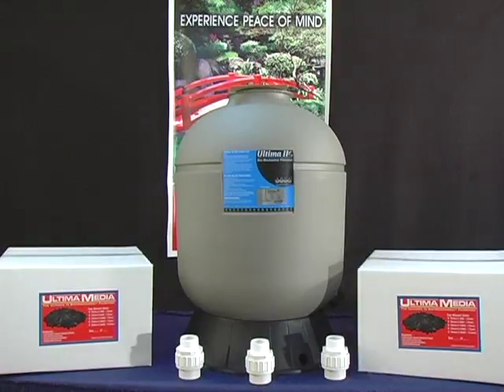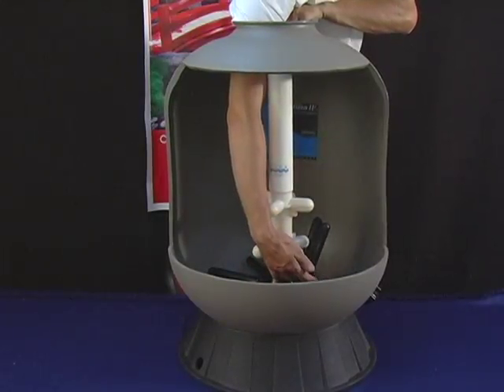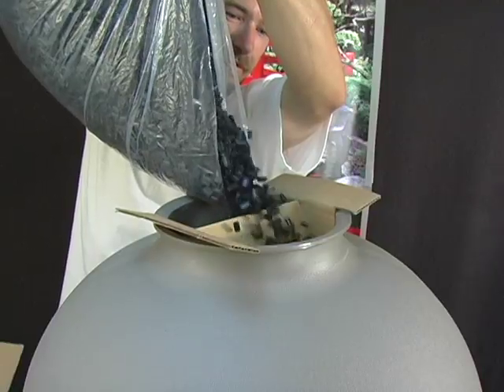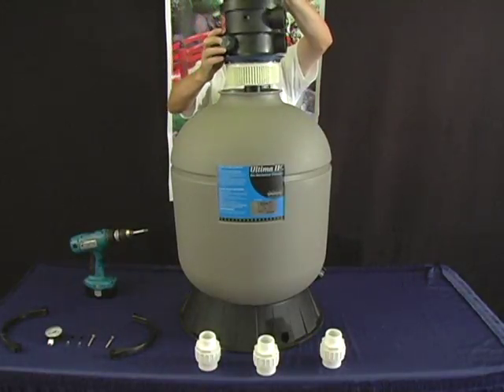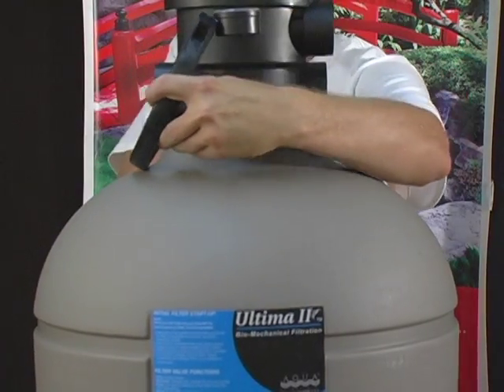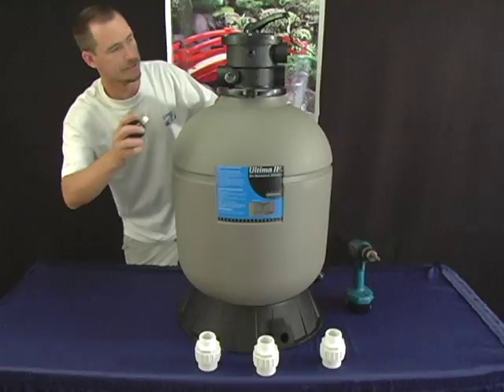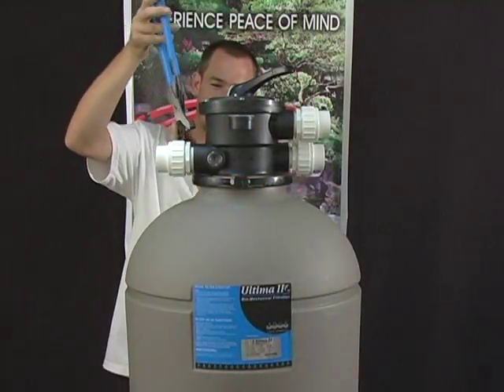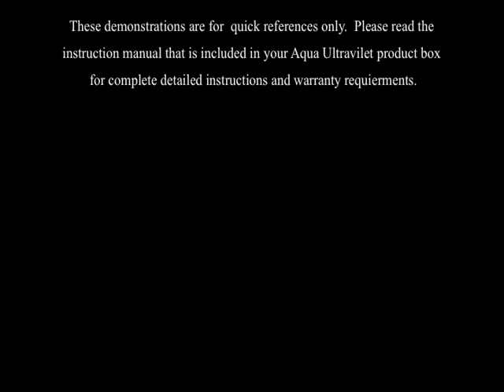Building the Aqua Ultraviolet Ultima 4000 and Above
Watch this video to learn about the Ultima 4000 package and how to put the unit together. You should have a valve head, a housing unit, 3 unions, two clamp halves, an o-ring, a pressure gauge, two vinyl screw covers, two nuts, and two screws. Before inserting all the media make sure that all the laterals inside the unit are facing down to install the media cap.
Check that the standpipe is centered in the opening of the filter once the media is in the unit. It is now okay to start assembling the unit. Place the valve o-ring around the valve base insert filter valve into the tank mech. Take care that the center pipe slips into the hole in the bottom of the valve.
Pre-assemble both the clamp with one screw and one nut, turning the nut two or three turns. Install a clamp around the tank and valve flange. Now go ahead and install the pressure gauge into the unit. Teflon tape may be needed once the unions have been attached.

To learn more about UV Sterilization and water filtering for ponds, spas, and aquariums, visit us

Have a question for Aqua Ultraviolet?

Featured Products:
valve head, o-ring, pressure gauge, standpipe, cardboard cap, valve o ring  filter v, valve flange  screwdriver, teflon tape

Transcript:

When you receive your Ultima 4000 package you should have a valve head, a housing unit, 3 unions, two clamp halves, an o-ring, a pressure gauge, two vinyl screw covers, two nuts, and two screws. Before inserting all the media make sure that all the laterals inside the unit are facing down. To install the media, cap the internal standpipe with the cardboard cap provided. Carefully pour in the correct amount of media into the filter as supplied. In this case, it would be 2 boxes for the 4000 unit. Check to confirm that the standpipe is centered in the opening of the filter. Once the media is in the unit, it is now okay to start assembling the unit. Place the valve o-ring around the valve base. Insert the filter valve into the tank mech, taking care that the center pipe slips into the hole in the bottom of the valve.
Loosely pre-assemble both halves of the clamp with one screw and one nut, turning the nut two or three turns. Install a clamp around the tank and valve flange and assemble the second screw and nut. Use a screwdriver to tighten the clamps on. Make sure that you tighten the clamps evenly. Now go ahead and install the pressure gauge into the unit. Once the pressure gauge is in the unit install the unions. Tighten the unions down with a wrench. Make sure that the unions are snug but not too tight. Additional Teflon tape may be needed. Once the unions have been attached, glue pipe into the unions.
Remember to always use genuine Aqua UV parts. If not used, the warranty is void. These demonstrations are free quick references only. Please read the instruction manual that is included in your Aqua Ultraviolet product box for complete detailed instructions and warranty requirements.